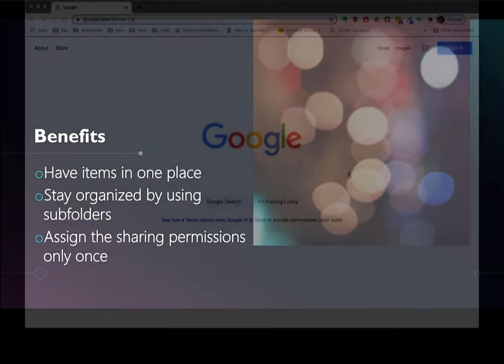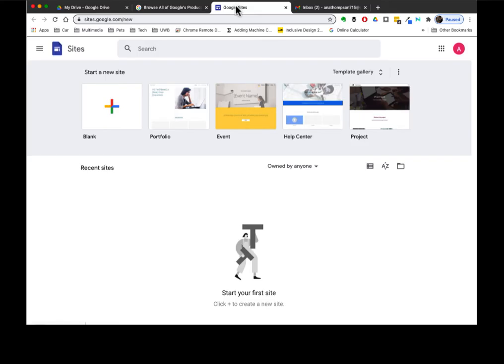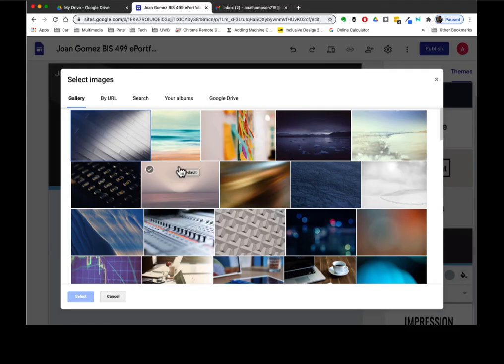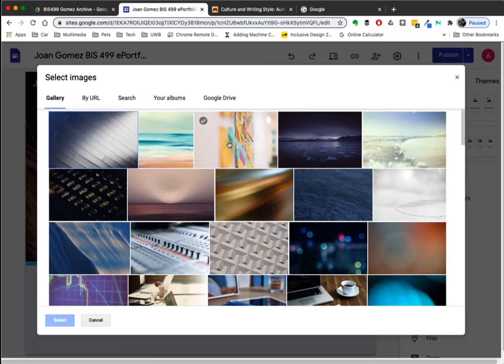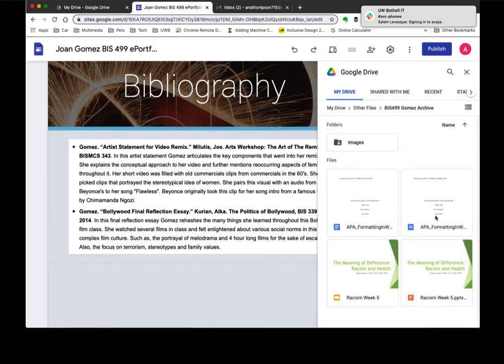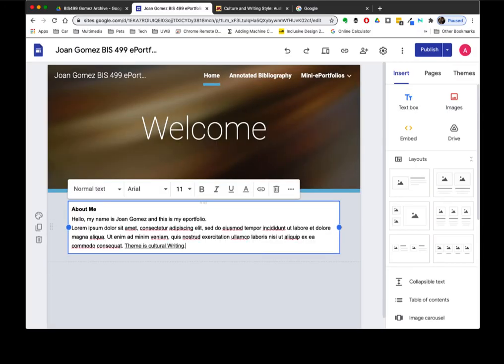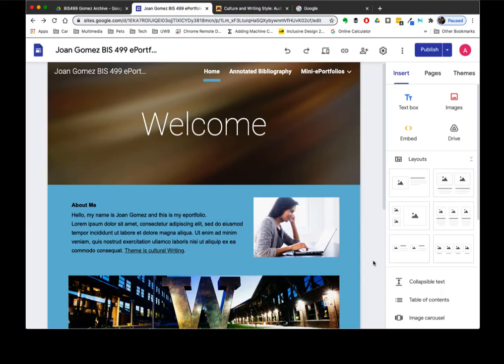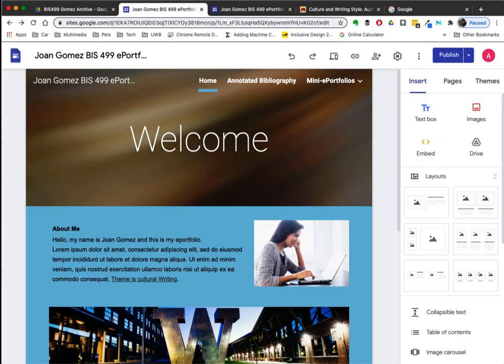Create an ePortfolio with New Google Sites